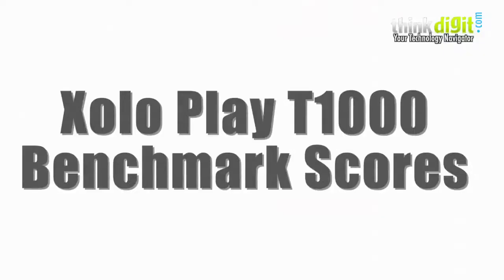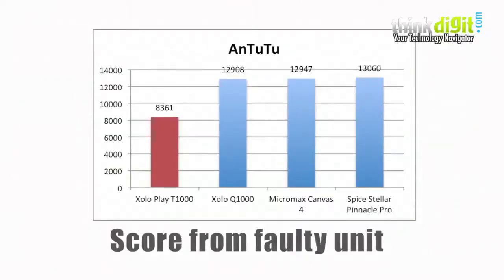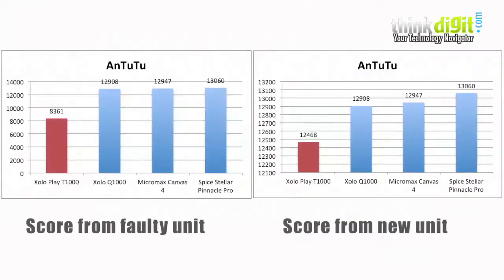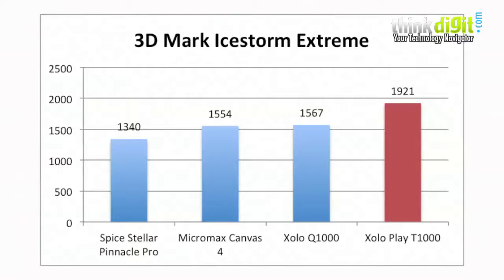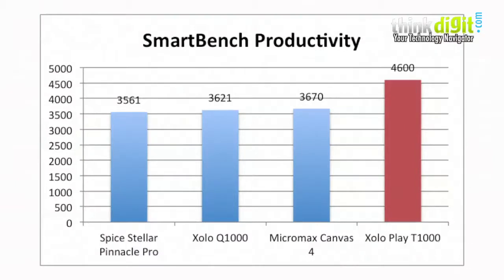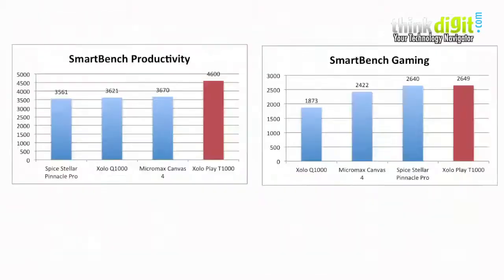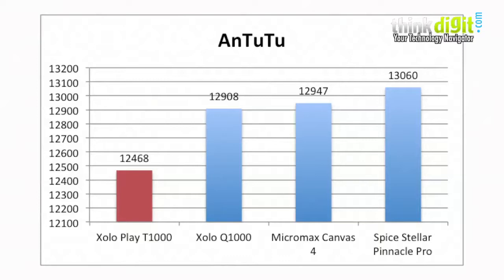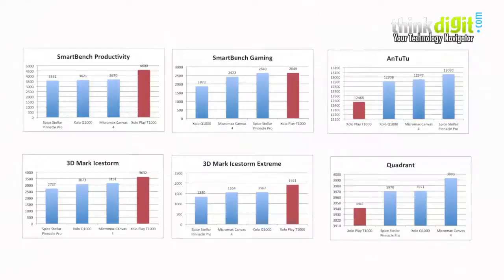Xolo Play T1000 Review - Benchmark Scores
We take a look at the benchmark scores of the Xolo Play T1000 and see how it performs when compared to the smartphones running on the MediaTek MT6589 SoC